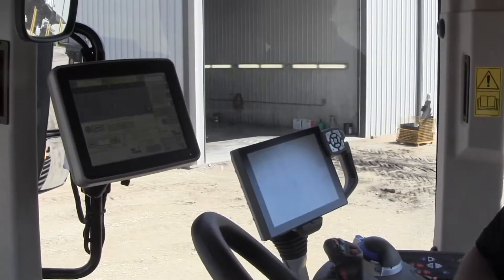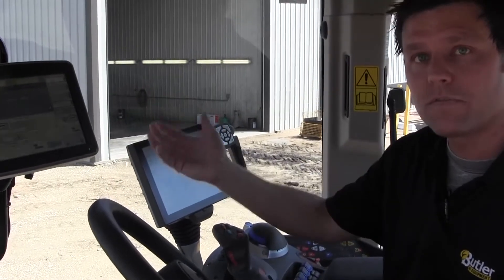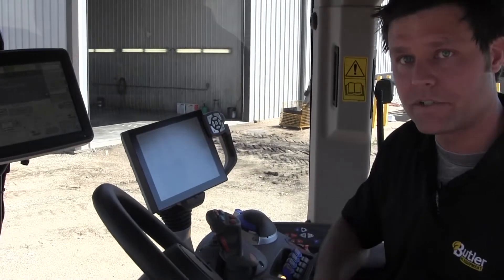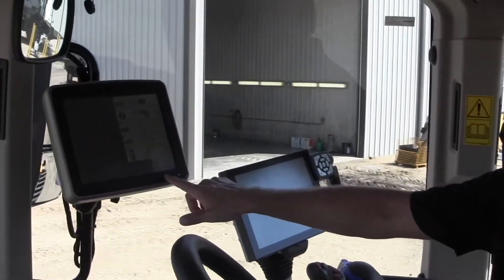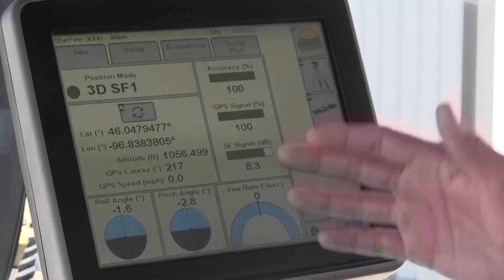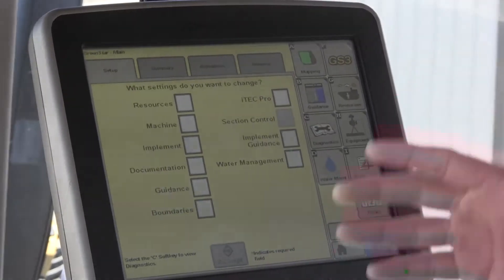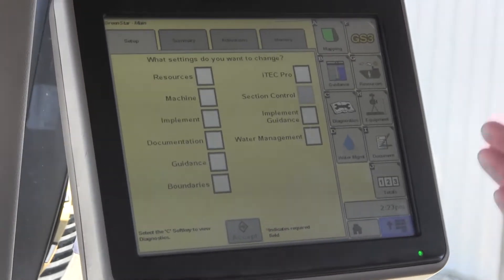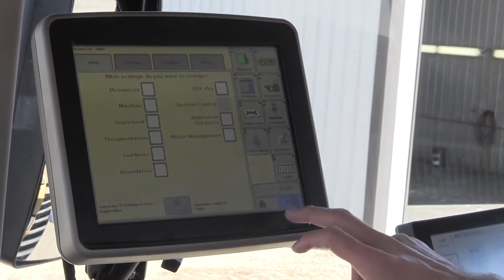Introducing Green Fit